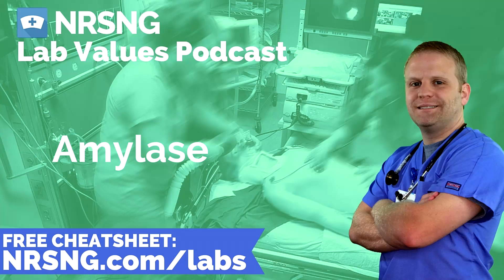Amylase Nursing Considerations, Normal Range, Nursing Care, Lab Values Nursing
Grab our free cheatsheet covering the 63 Must Know Labs for nurses right

Amylase
Normal 0-130 U/L Indications
 Diagnosing:
o Pancreatitis
o Pancreatic Duct Obstruction
o Macroamylasemia
 Trauma to Pancreas
Description
Amylase is made in the pancreas. It is an enzyme that breaks down carbohydrates to allow our body to absorb it. Monitoring amylase levels can identify problems with the pancreas.

What would cause increased levels?
 Pancreatitis
 Pancreatic Cancer
 Pancreatic Cyst
 DKA
 Peritonitis
 Abdominal Trauma
 Duodenal Obstruction
 Mumps
 Alcohol use

What would cause decreased levels?
 Pancreatic Insufficiency
 Pancreatectomy
 Toxemia of Pregnancy
 Cystic Fibrosis
 Liver Disease